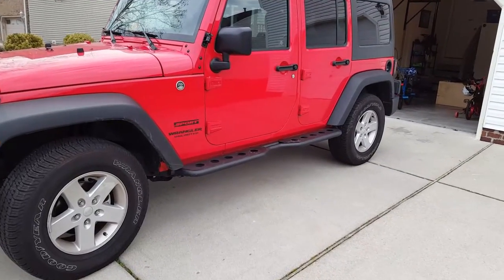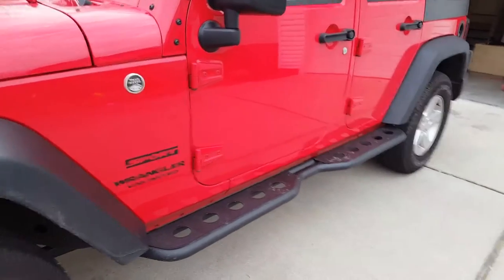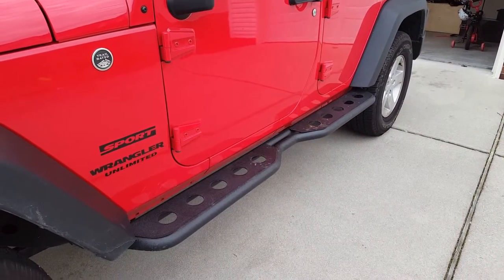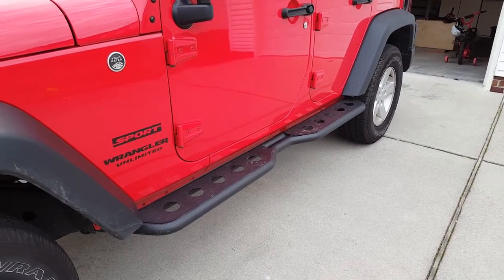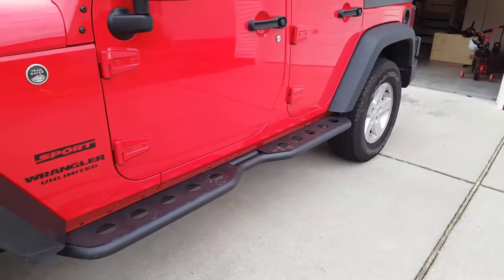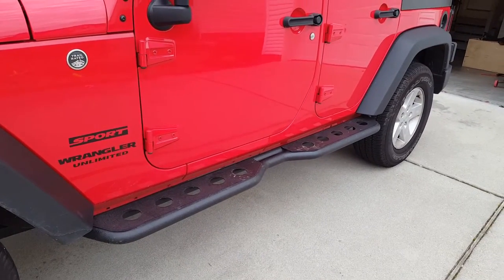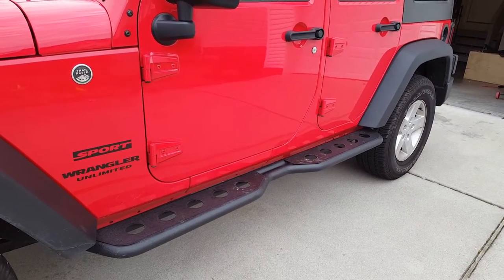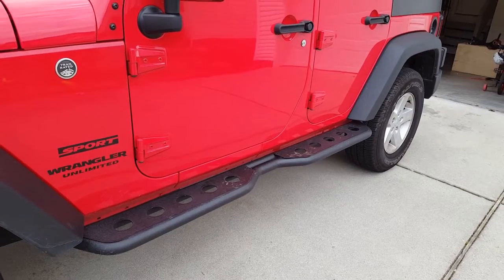Barricade Extreme HD Sidesteps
Barricade Extreme HD Sidesteps from extremeterrain.com